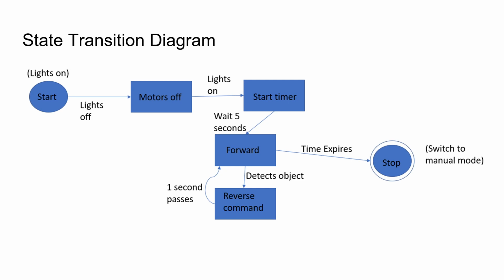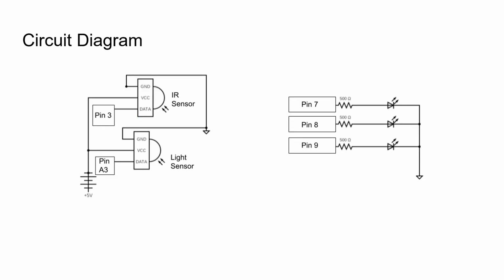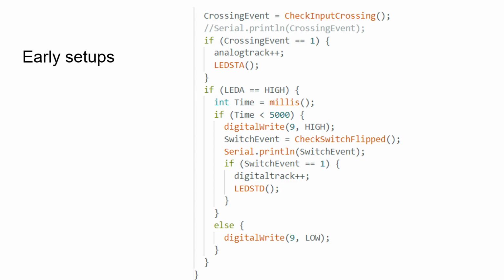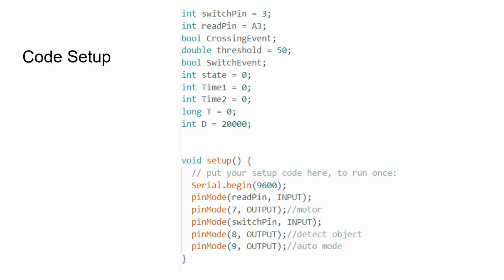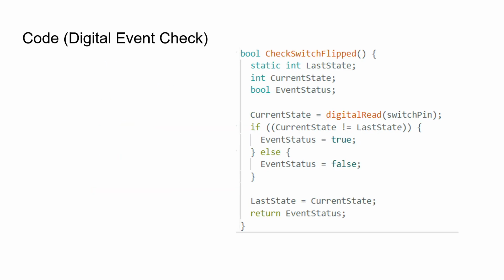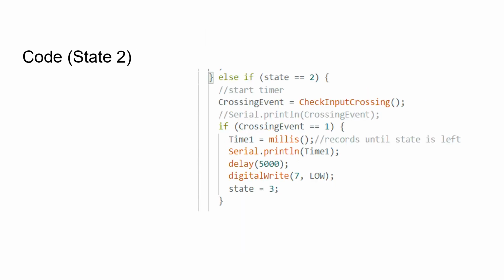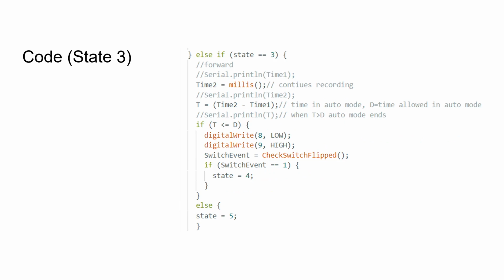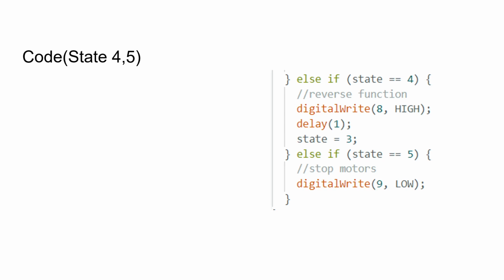State Machine Project